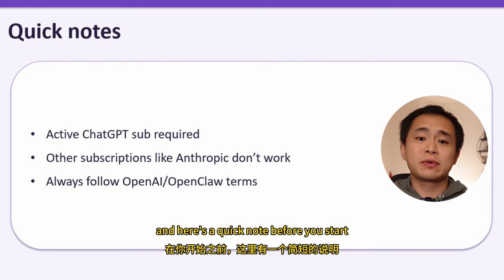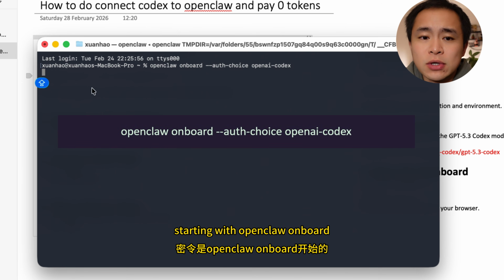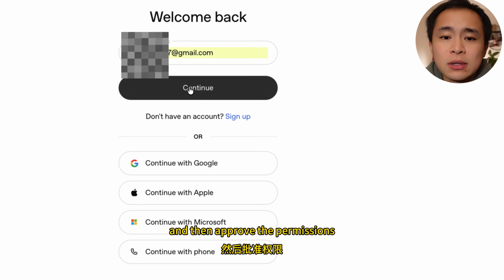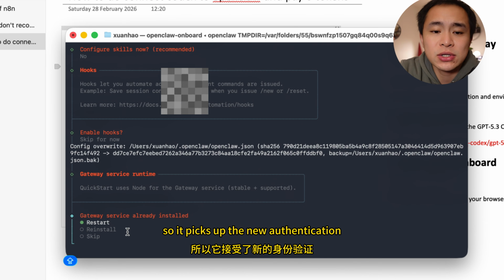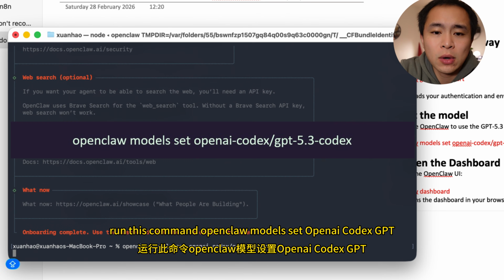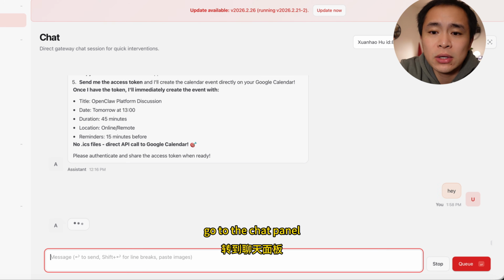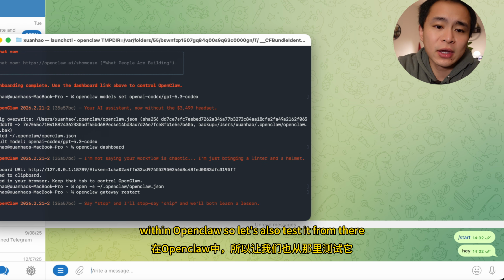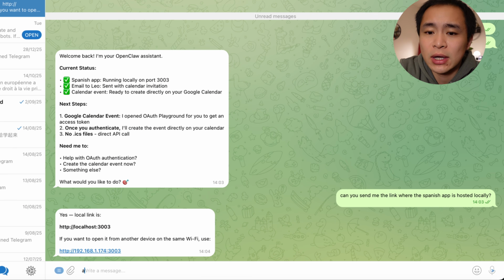How to Use GPT-5.3 for $0 in OpenClaw — Step-by-Step Tutorial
Want to use GPT-5.3 in OpenClaw without paying extra API fees?
In this step-by-step tutorial, I’ll show you how to connect OpenClaw to your ChatGPT subscription using OAuth, so you can run GPT-5.3 for $0 inside OpenClaw.

This method is clean, simple, and doesn’t require setting up your own API keys.

✔️ How to onboard OpenClaw using OpenAI OAuth
✔️ How to authenticate with your ChatGPT subscription
✔️ How to set GPT-5.3-codex as your default model
✔️ How to test your agent in the OpenClaw dashboard
✔️ How to use Telegram (or any channel) as your agent interface
✔️ How to host apps built with OpenClaw

OpenClaw supports OpenAI OAuth, which lets ChatGPT subscribers use certain OpenAI models inside OpenClaw without being charged API usage fees.
If you're currently paying for OpenClaw tokens, this trick can save you a lot of money.

openclaw onboard --auth-choice openai-codex
openclaw gateway restart
openclaw models set openai-codex/gpt-5.3-codex
openclaw dashboard
📱 Tools Mentioned

OpenClaw (agents, dashboards, hosting)

Telegram (as communication channel)

GPT-5.3-codex model via OpenAI OAuth